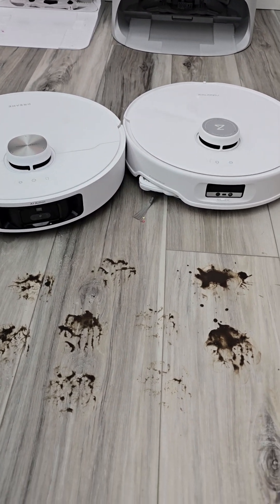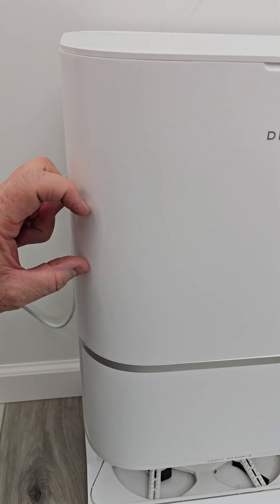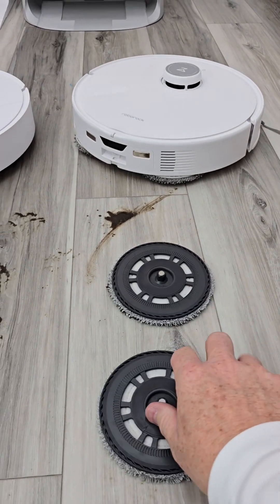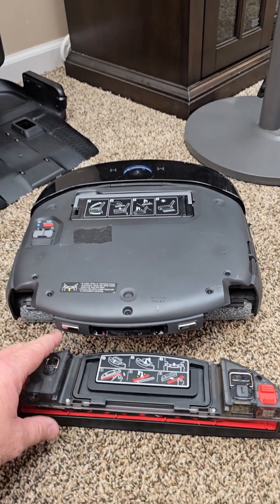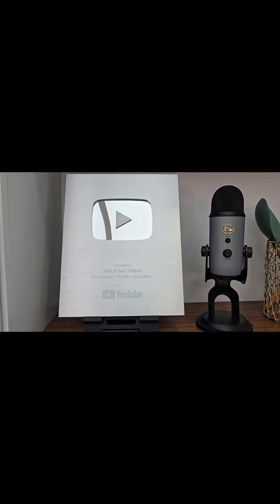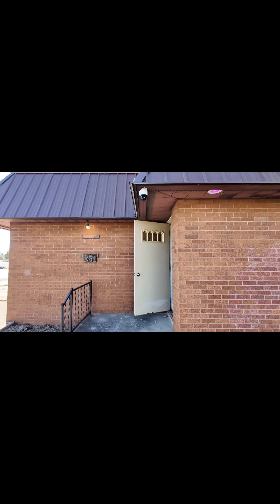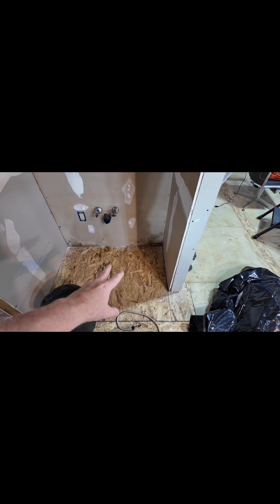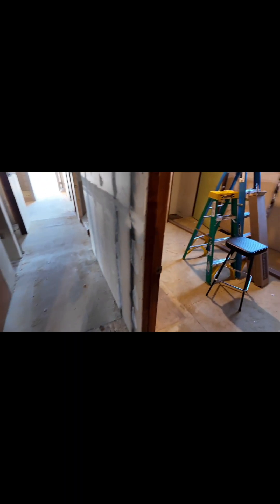How Do Robot Vacuum & Mop Clean Floors? Do They Actually Mop? Roborock Qrevo Dreame L40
How the Spinning Mop Pads on Robot Vacuum Cleaners Mop up Mud & Clean Floors  what are the advance featrus that robots use to mop floors and remop floors with a sensor in the dock that will detect dirt when it washes the mop pads and tell the robot with AI to go back and remop that area.
roborock Qrevo Curv Robot Vacuum and Mop.
dreame L40 Ultra Robot Vacuum with Removable & Liftable Mop,